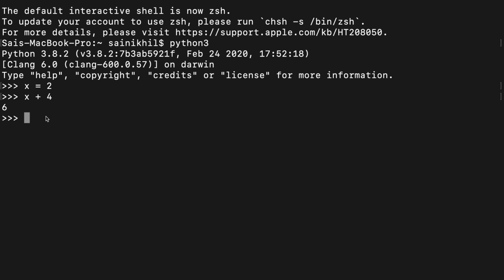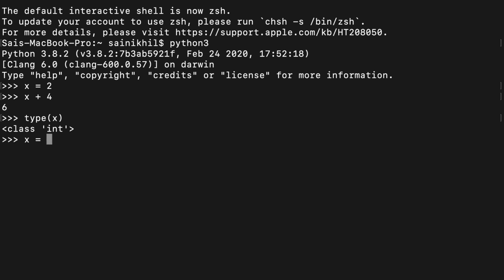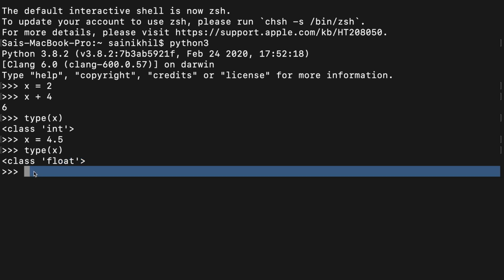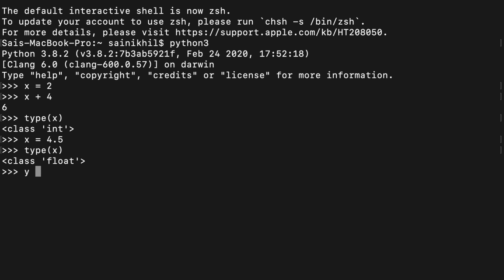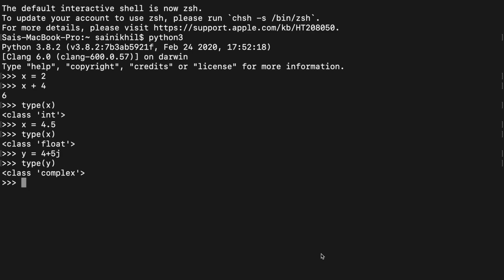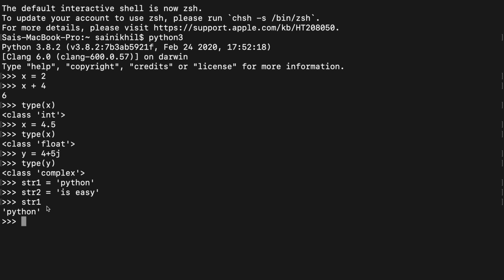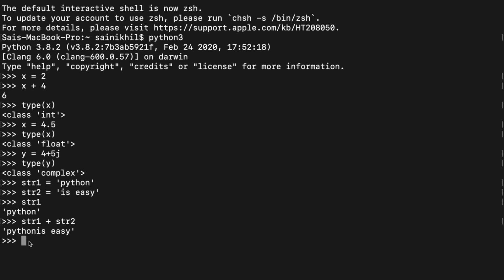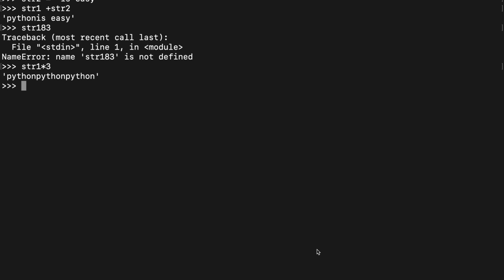#5 Variables in python | python for beginners | python tutorial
this video is about variables in python